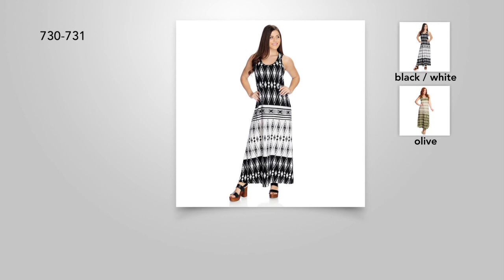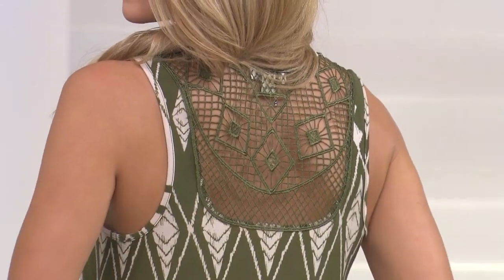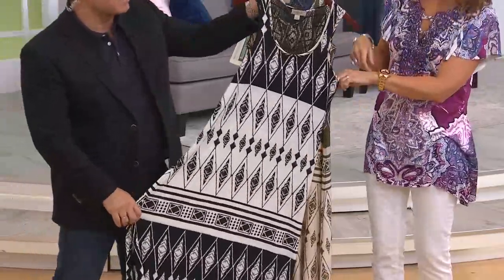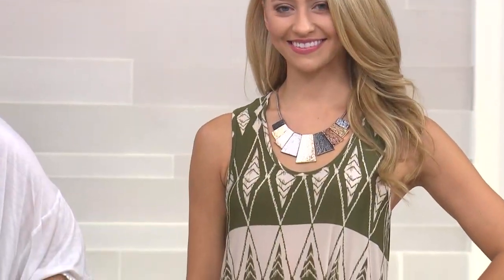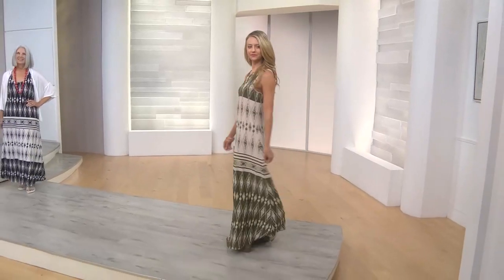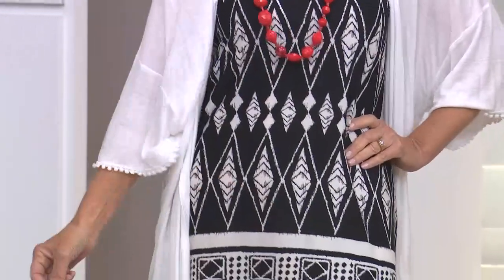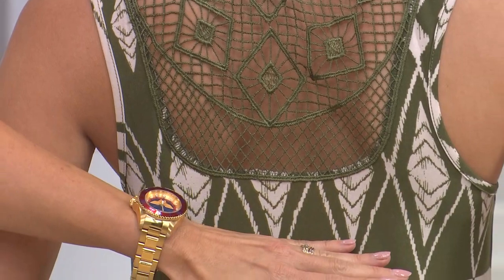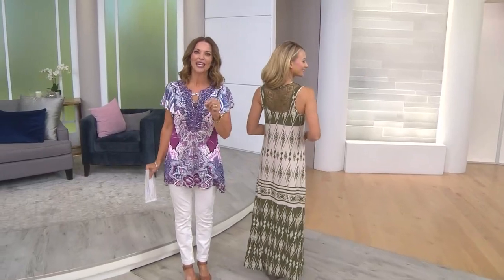ONE WORLD S/L Backlique Knit Maxi